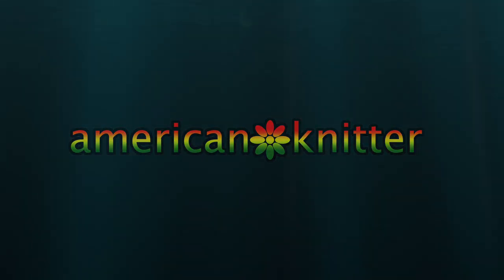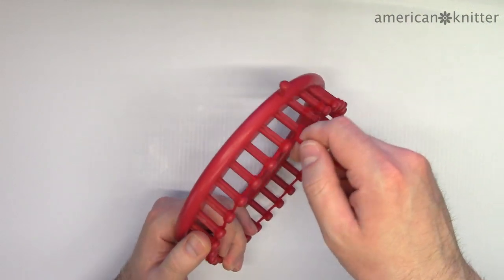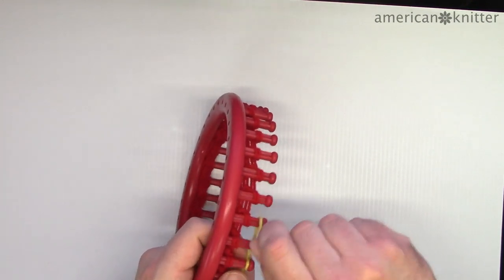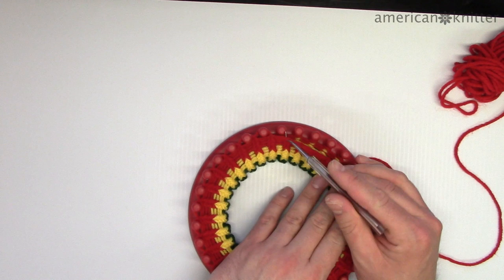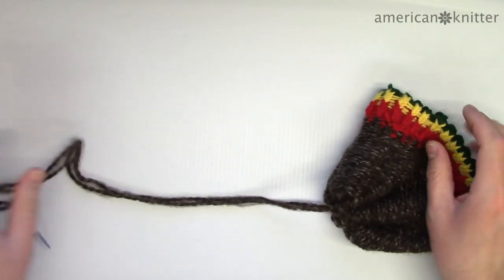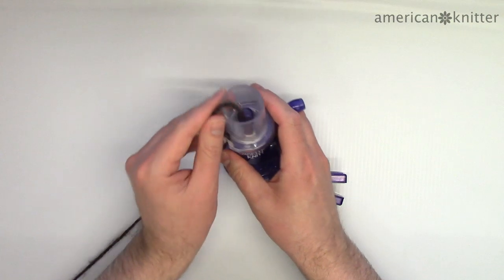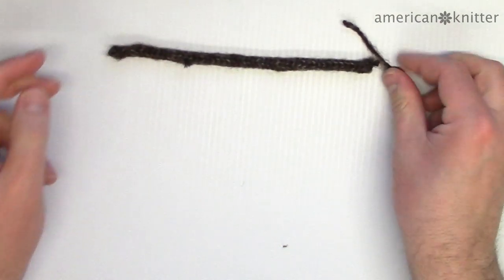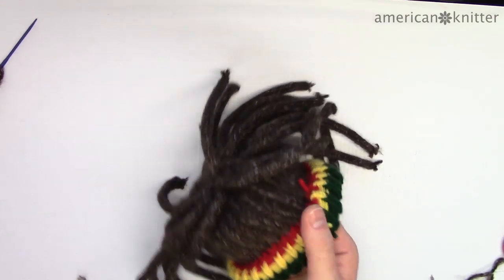How to make a beanie hat Bob Marley Dreadlock Style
Round Loom Set used in video

Why grow dreads when you can just make a beanie hat.

What You'll Need:
Red, Yellow, Green, & Bulky Hair Colored Yarn (the yarn I used is Hobby Lobby Brand Yarn Bee, Tender Touch, Sable Color Yarn)
Round Loom, Any Size
Spool Loom (Automatic Preferably.)